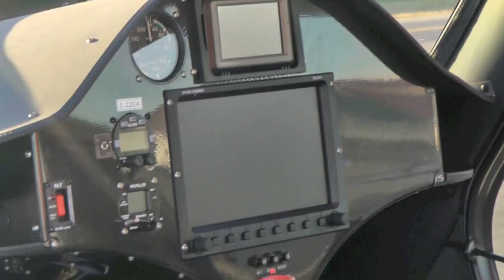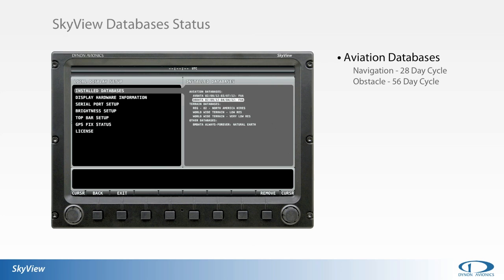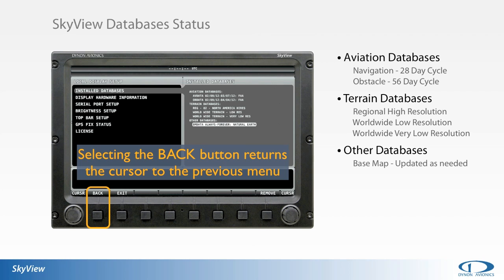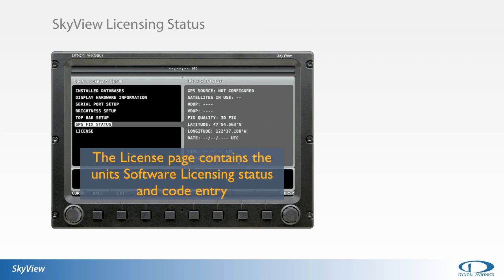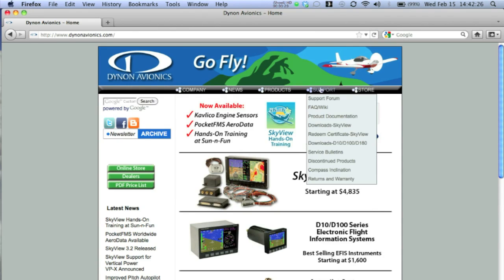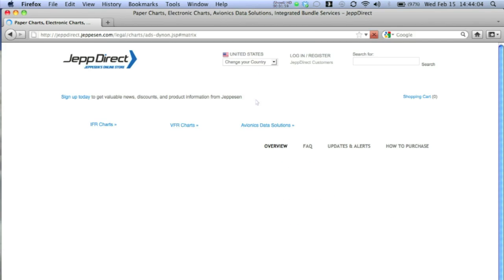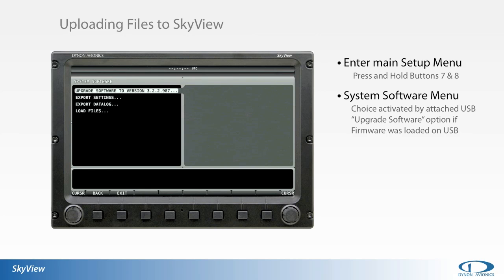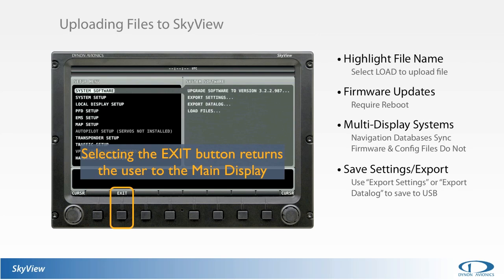SkyView - Updating Databases, Firmware, and Configuration Files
This video walks you through the SkyView Setup Menu, and the process of loading new firmware and periodic Aviation and Obstacle data.